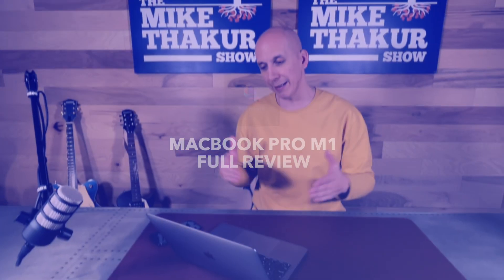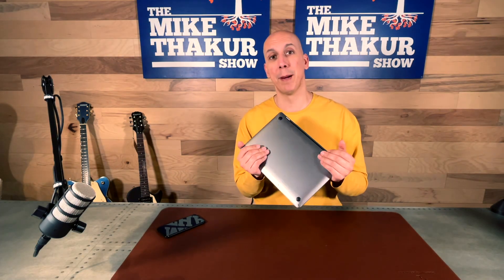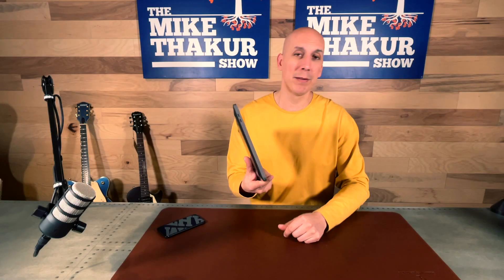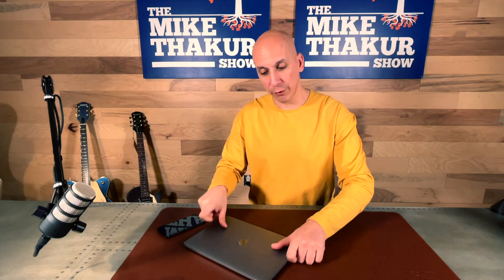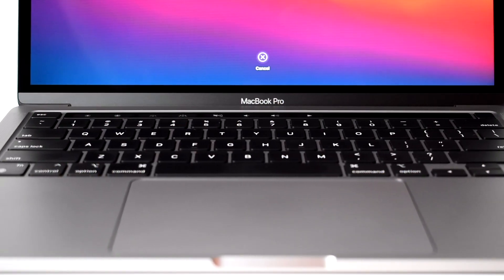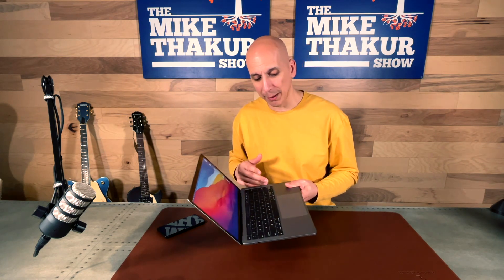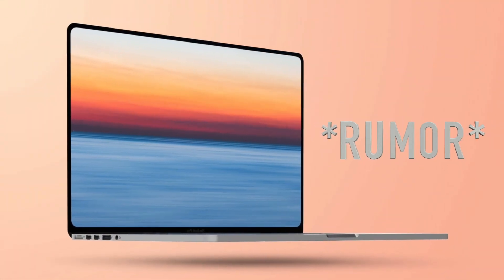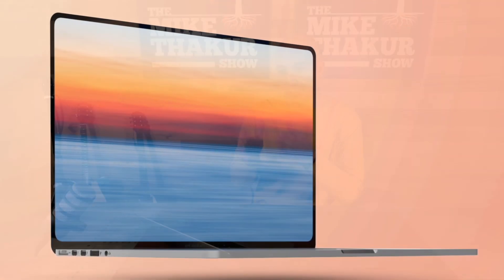Apple Changes the Game w/ Apple Silicon & the NEW Macbook Pro M1!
I've been using the new Apple Macbook Pro M1 as my daily driver since they dropped. As an entrepreneur I'm jumping in and out of office / google suite, adobe photoshop, indesign etc. as well as final cut pro.

How did it handle everything? Let's find out.